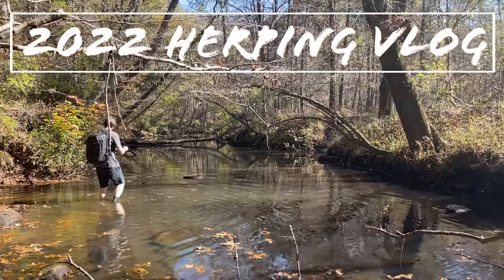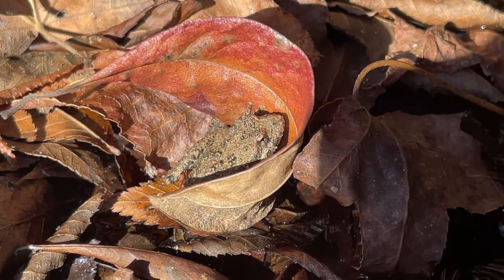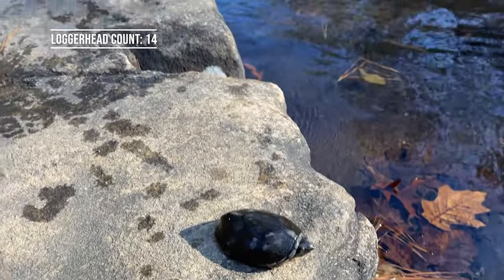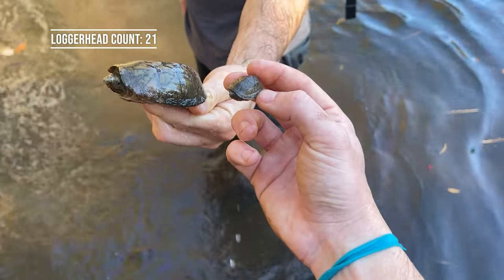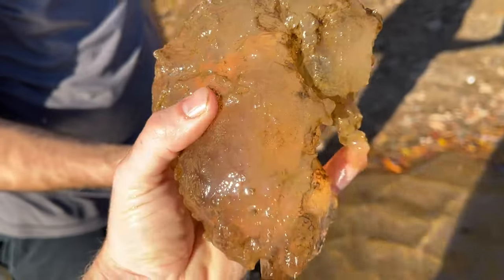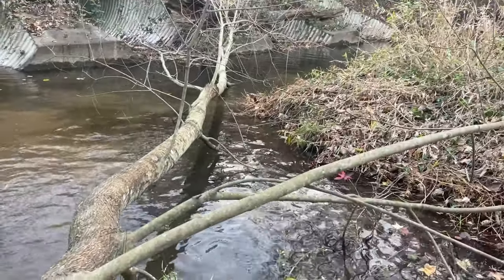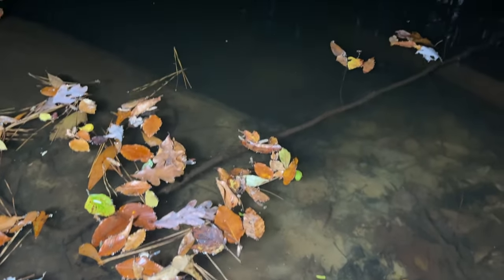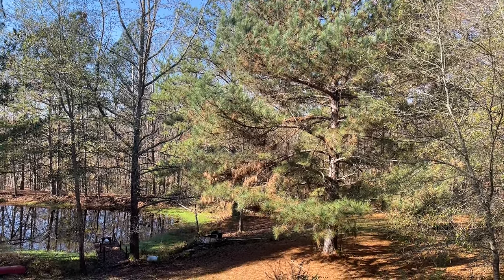Turtle Stacking with Greg's Turtle Haven! November Creek Walking for Turtles and Snakes in Georgia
A great last hurrah for the Fall turtle season! Going forwards temperatures will probably be too cold for reliable turtle activity until spring, so we will shift our focus to traveling, amphibians, and snakes on warm days!

Greg's Channel: @GregsTurtleHaven

Buy a raffle ticket for a chance to herp with me and many other prizes such as prints and vision cages!